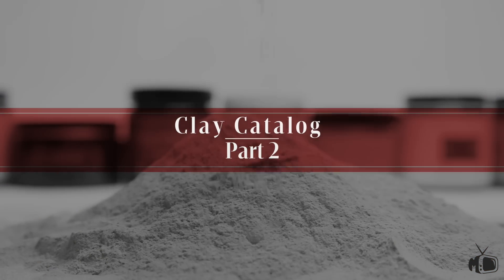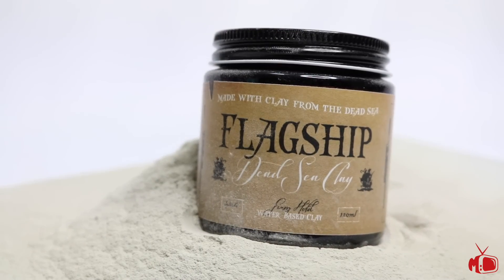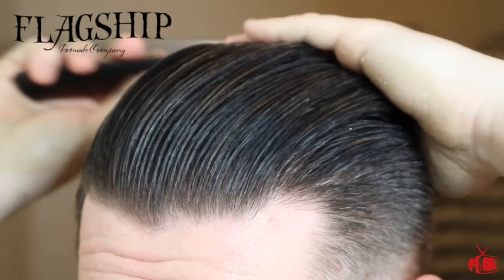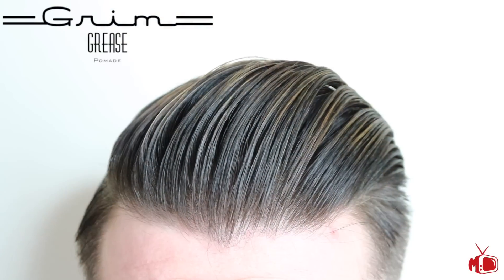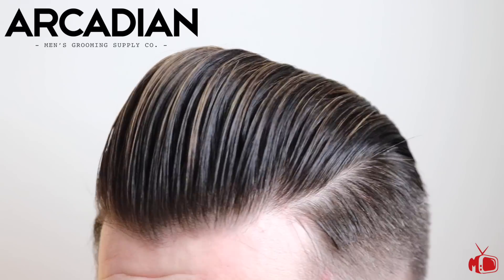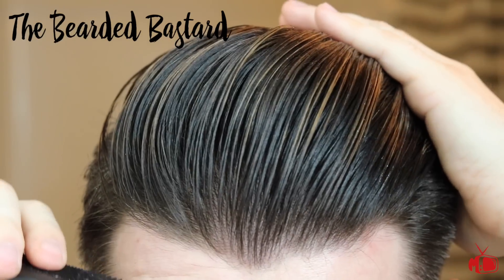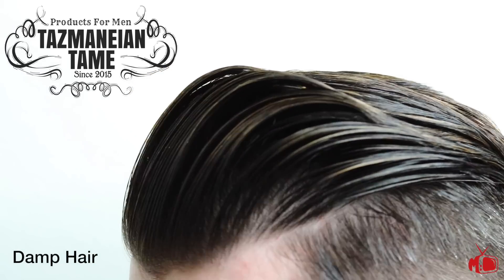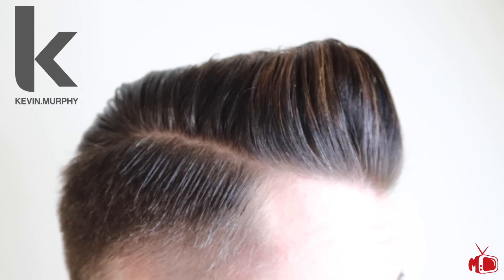Men's Hair Products: Clay Catalog Part 2 I Clay Pomade Demo and Review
And Here...We. GO

Part 2 is here! Ive been asked all week about this video and I'm glad to finally be ready to share it with you. Today I continue my catalog of the most requested clay products on the market. I will demo and showcase 6 new clays for you today and give you some brief thoughts on each one.
Products featured:
Rough Rider-Kevin Murphy ( Purchased from my Home Salon )

Wanna get your hands on Clown Prince? I still got some left ( for now) heres where you can get it and get FREE US SHIPPING!:
less than 40 tins left! once its gone its GONE